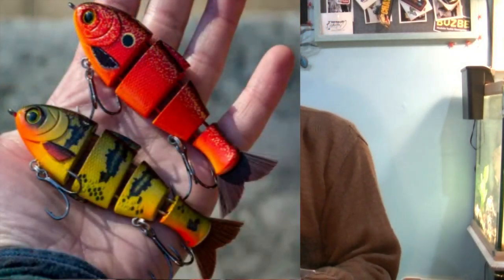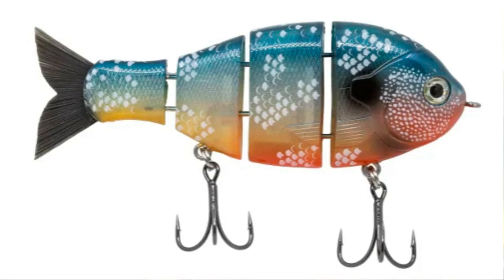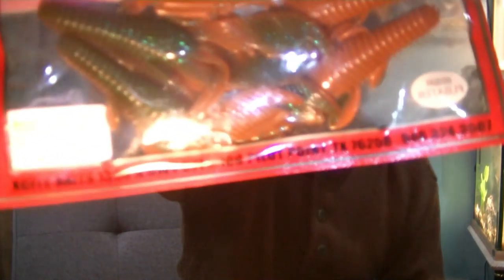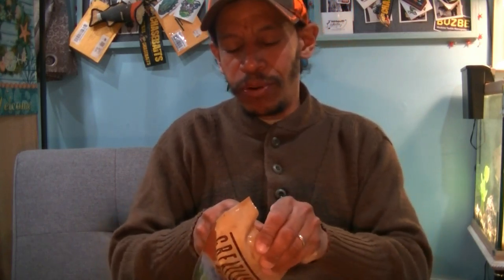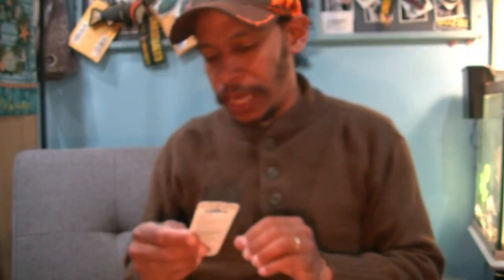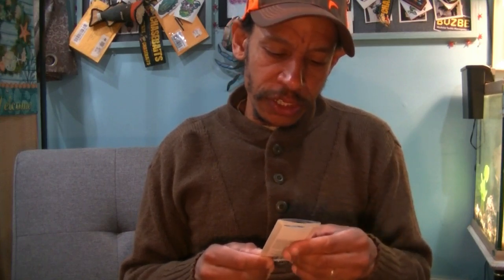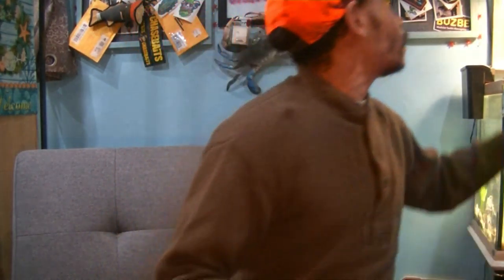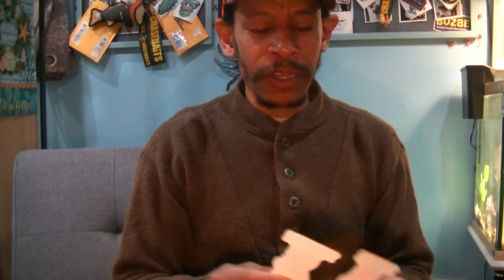Shop Karl's Surprise ( giveaway winner! )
Here i showcase mysterytacklebox elite series subscription packages. I ask the question, are we really getting the same value as the retail prices would have you assume. All in all this is to be an honest place to understand just where your hard earned money is going.

     Today I open the Shop Karl's Birthday celebration promotional items I ordered, and reveal the winning answer to my community post question.

     Congratulations to Fishin The Mittin & Nate A , you will both be receiving a gift box that i will be mailing out tomorrow. hope you enjoy and as always I'm grateful for your support.

Please feel free to get in contact with my:
@𝔽𝕠𝕦𝕝𝕄𝕠𝕦𝕥𝕙𝔽𝕚𝕤𝕙𝕚𝕟𝕘   on Facebook ( Meta )